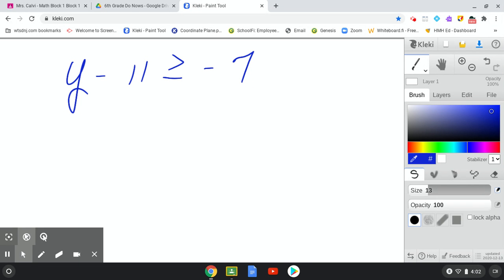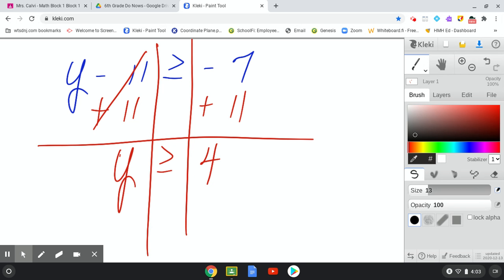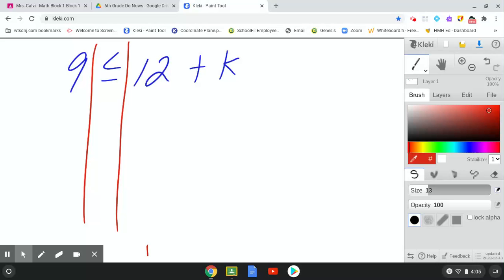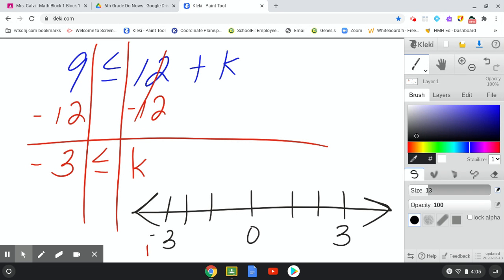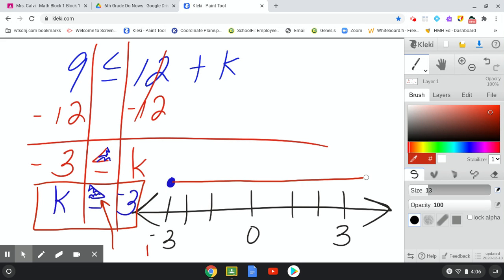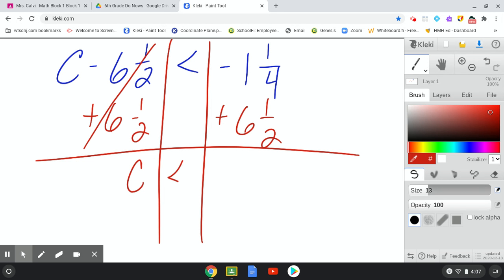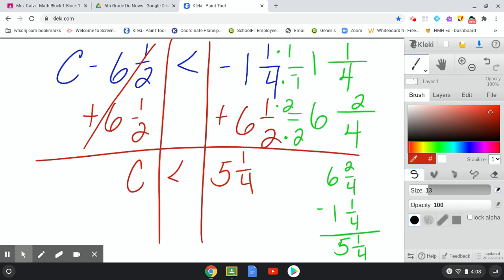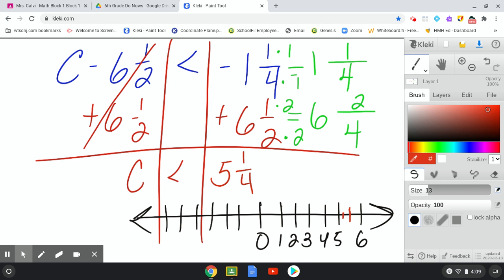Solving Addition/Subtraction Inequalities